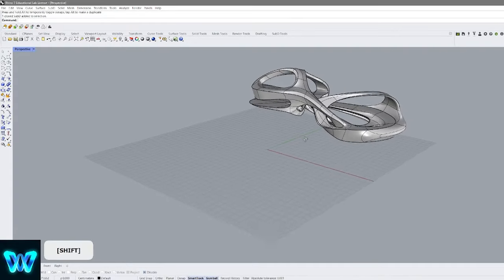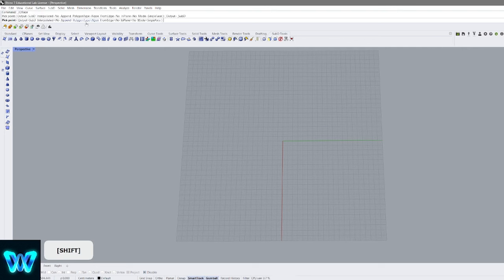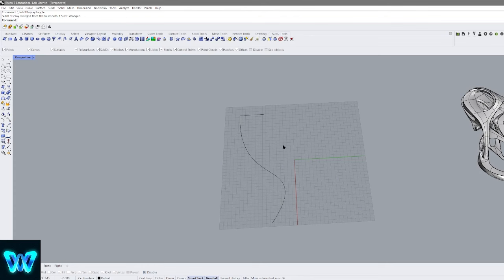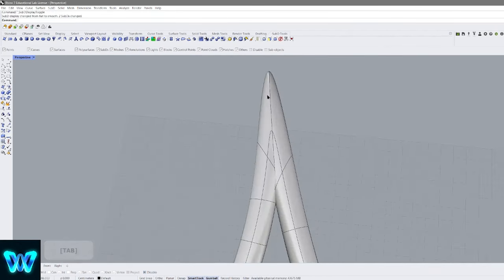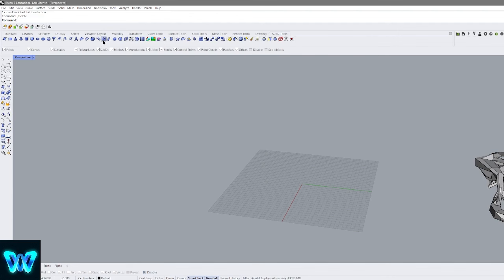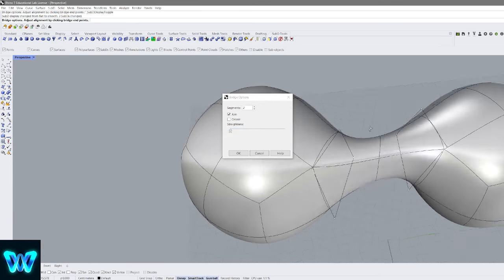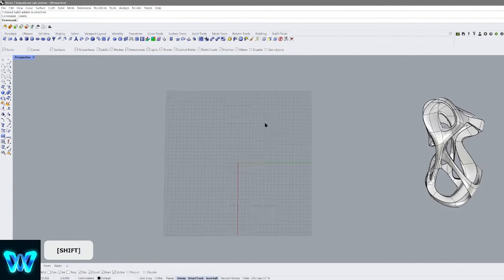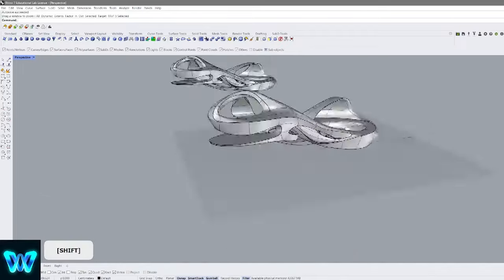The power of Rhino 7: SubD Made Simple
In this tutorial, we'll be exploring the power of Rhino 7's SubD (Subdivision Surface) modeling tools. With SubD, you can create smooth, refined 3D models with ease - from simple geometric shapes to complex organic forms.

Throughout the tutorial, we'll cover the basics of SubD modeling in Rhino 7, including how to create and manipulate control vertices, edges, and faces to achieve the shapes you want. We'll also explore how to add and modify edge creases, use symmetry tools to speed up your modeling process, and more.

Whether you're a beginner to Rhino or an experienced 3D modeler looking to expand your skills, this tutorial is designed to help you unlock the power of Rhino 7's SubD tools and take your 3D modeling to the next level.

So join us as we dive into the world of SubD modeling in Rhino 7 and discover just how simple and powerful it can be!